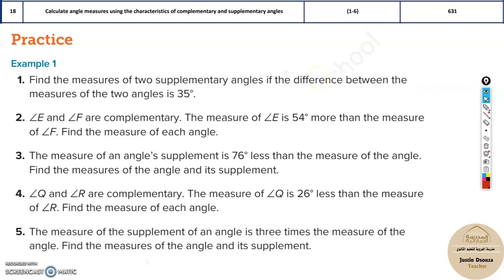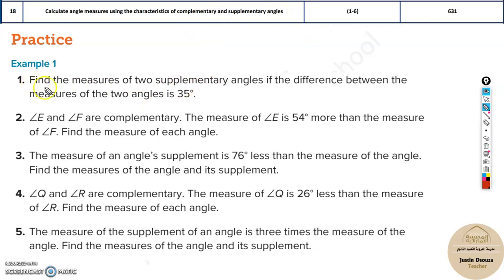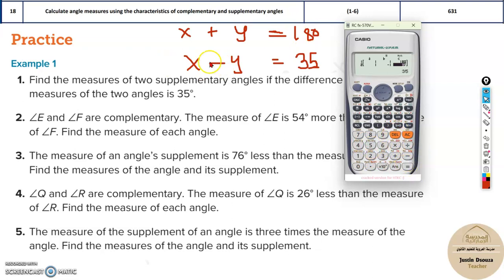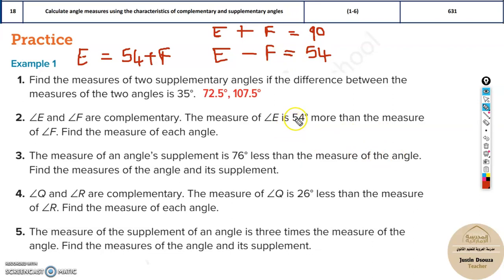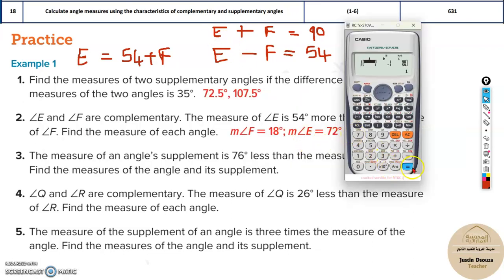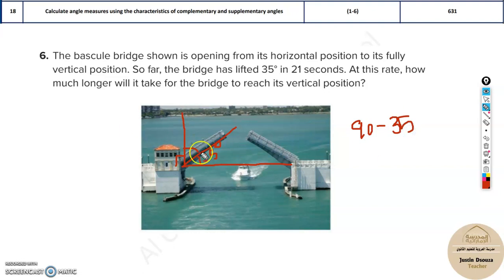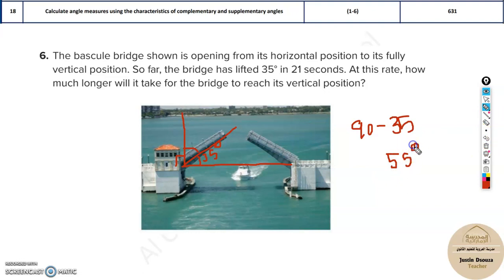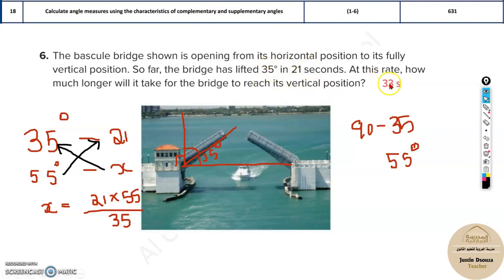G9Adv 18 Calculate angle measures using the characteristics of complementary and supplementary angle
LO: Calculate angle measures using the characteristics of complementary and supplementary angles.